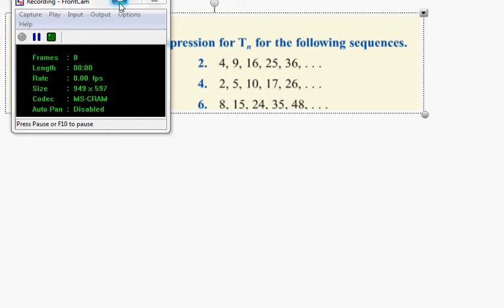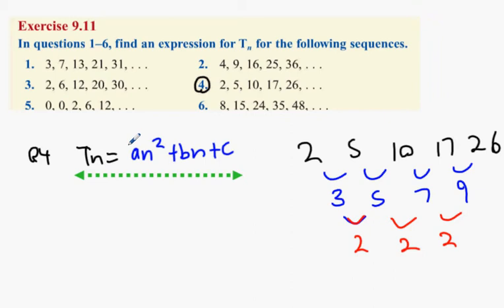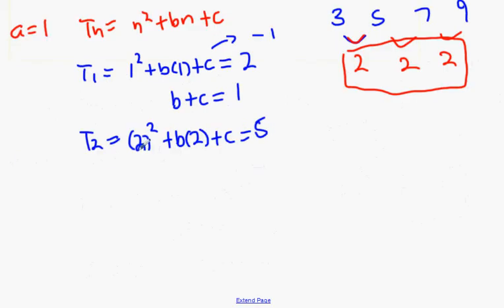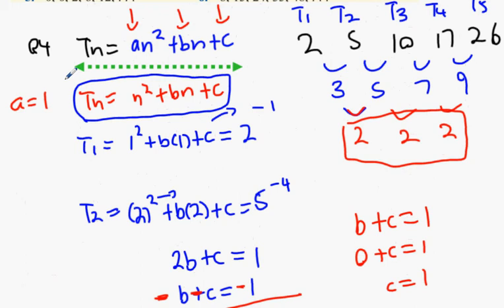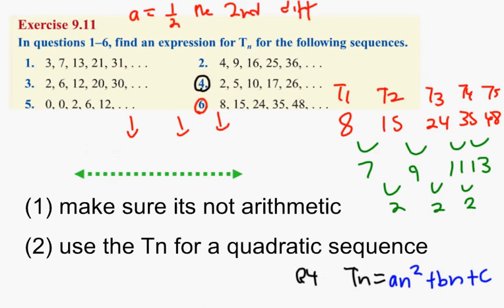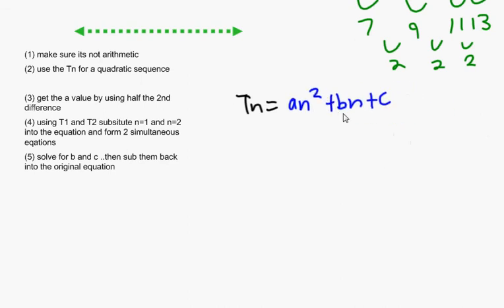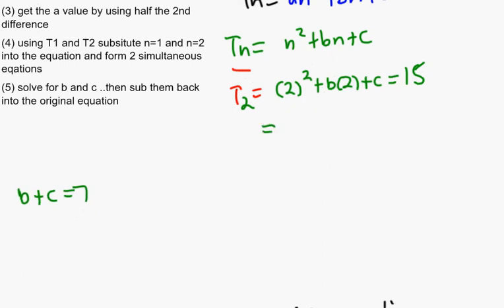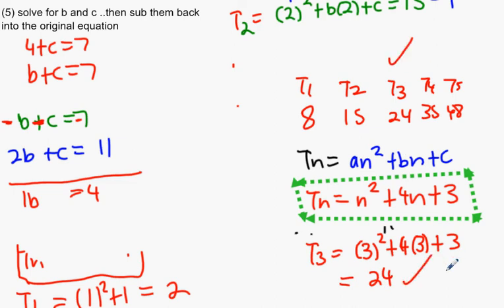6th sequences 9 11 q4q6